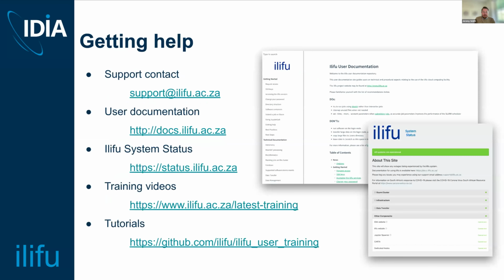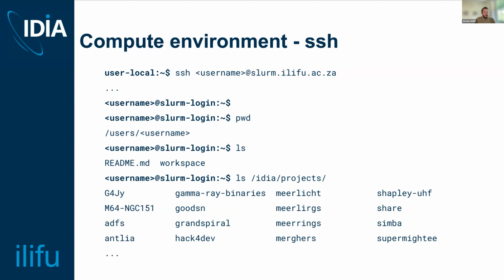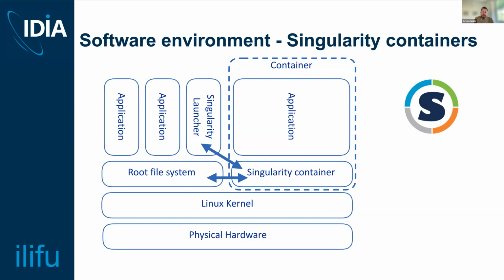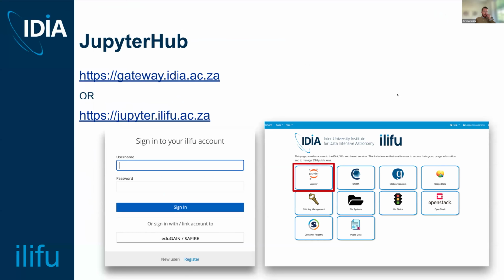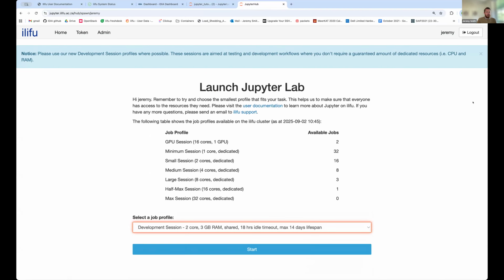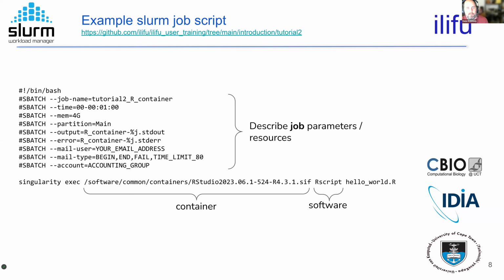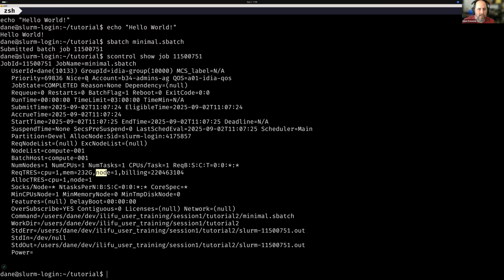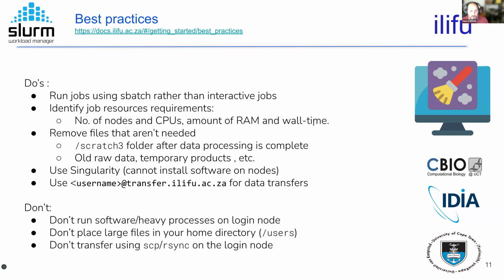ilifu Training Session #1 - 2 September 2024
00:00:00 Jeremy Smith: Introduction to ilifu
00:01:30 Topics for the day
00:02:23 Getting help
00:05:15 High Performance Computing concepts
00:06:20 ilifu Research Facility
00:07:06 ilifu Research Facility - interfaces
00:08:50 ilifu Research Facility - Web Applications
00:09:52 Compute Environment - ssh
00:13:52 Directory Structure
00:18:43 Directory Structure - Typical workflow
00:21:28 ilifu Software Environment
00:22:56 Software Environment - Singularity containers
00:27:07 Software Environment - modules
00:29:39 Demo — containers and modules
00:34:33 JupyterHub
00:37:35 Demo — JupyterHub
00:45:26 Dane Kennedy: Introduction to slurm
00:46:18 What is slurm?
00:49:22 ilifu's nodes and partitions
00:51:55 Interacting with slurm: CLI vs JupyterHub
00:52:46 slurm CLI commands sinfo, squeue, sbatch, …
00:53:42 Basic slurm sbatch script
00:55:10 Slurm default parameters
00:56:03 Less basic slurm sbatch script
00:58:47 Partition defaults and maximums
01:00:30 Demo: basic slurm commands and submitting a job
01:16:36 Best practices
01:19:20 Q&A